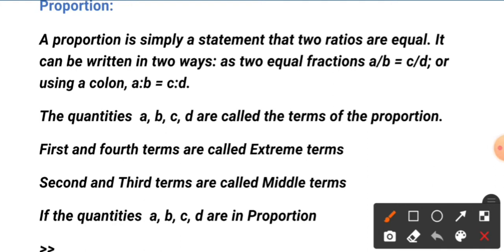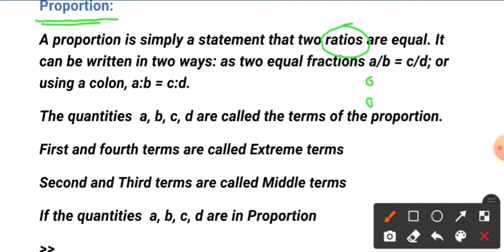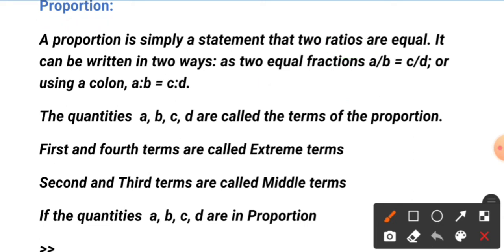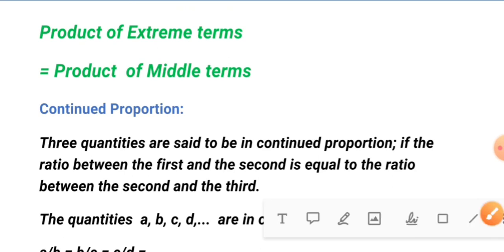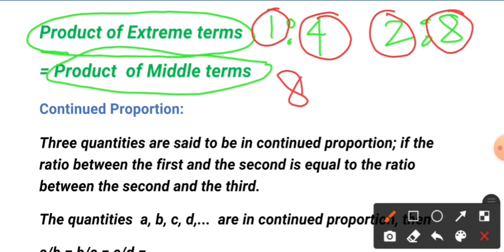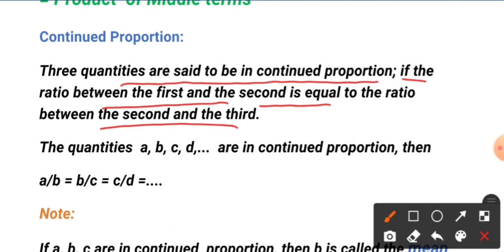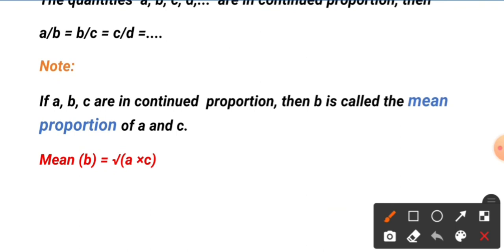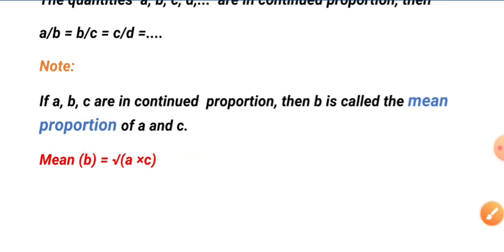|| Proportion & Continued Proportion || ICSE - X ||